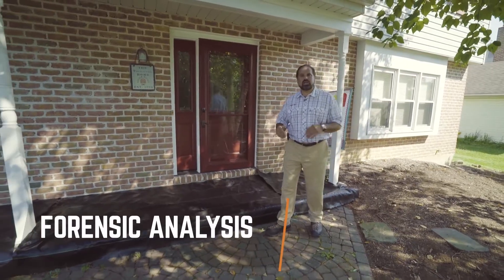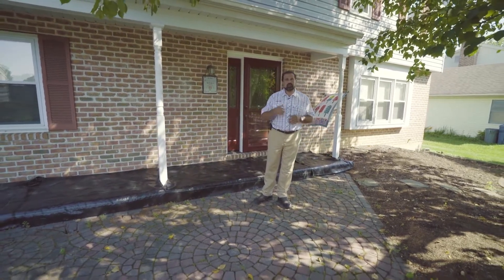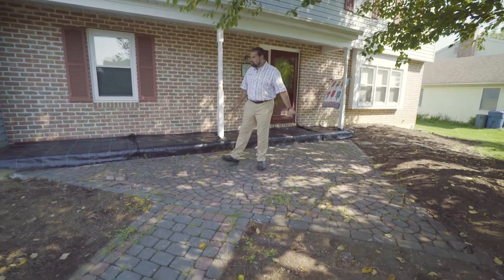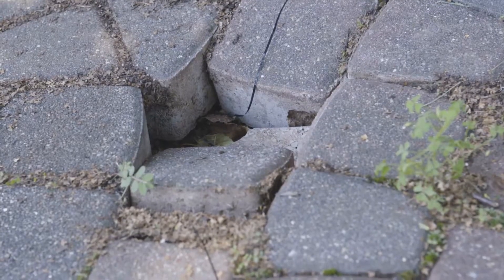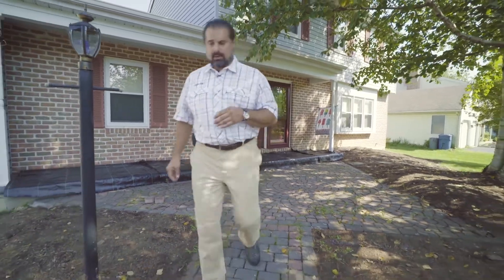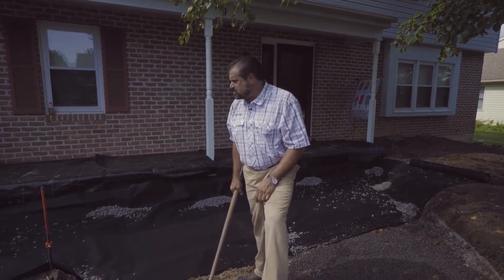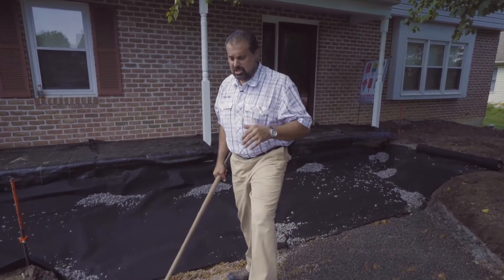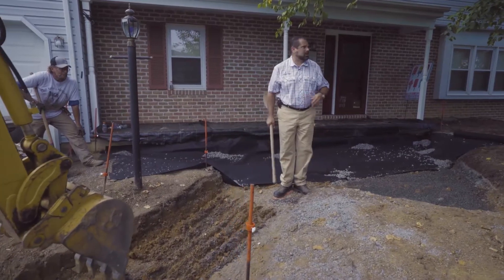Permeable Pavement Construction - Part 1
First part of a demonstration on how to construct a permeable pavement. We cover why the previous job failed, excavation, scarification and adding a geotextile and clean stone.